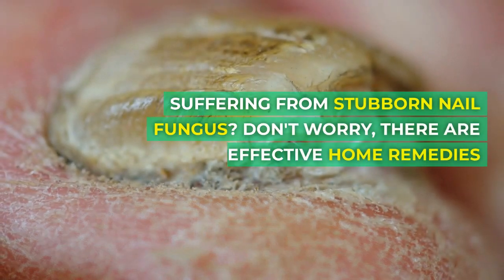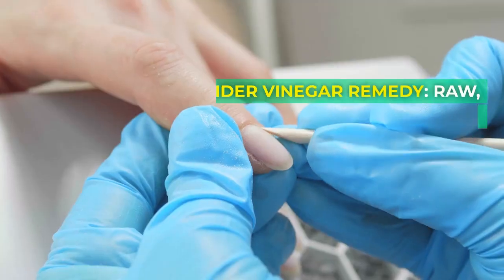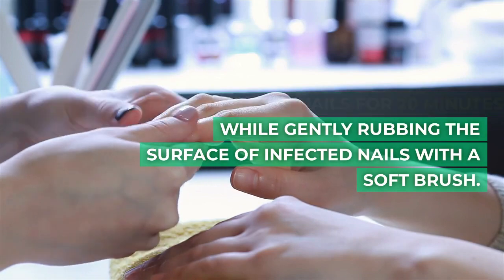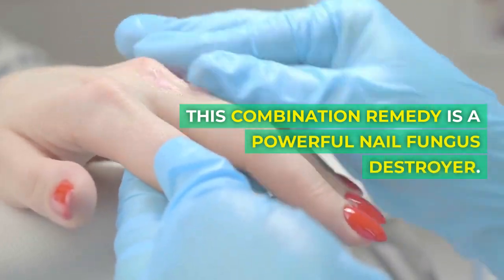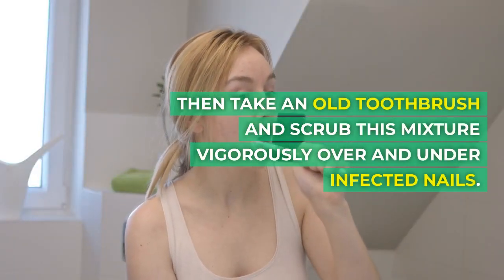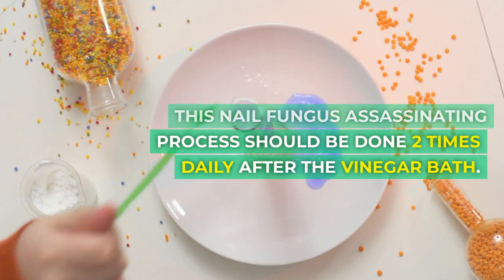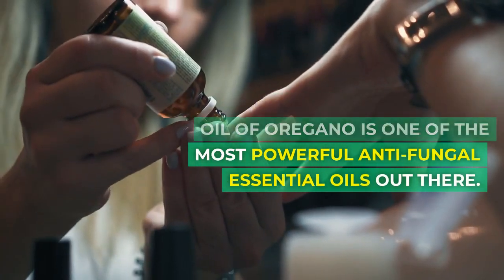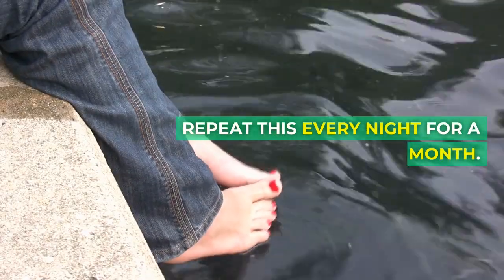The Top 5 Home Remedies to Cure Stubborn Nail Fungus Fast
Struggling with thick, discolored nails due to a bad case of fungal infection? Don’t worry - healing your embarrassing nail fungus naturally is possible with simple ingredients like apple cider vinegar, baking soda and essential oils!

In this DIY home remedy tutorial, I cover my proven recipes, mixtures and methods to quickly clear fungal nail infections in just 2 months without prescriptions!